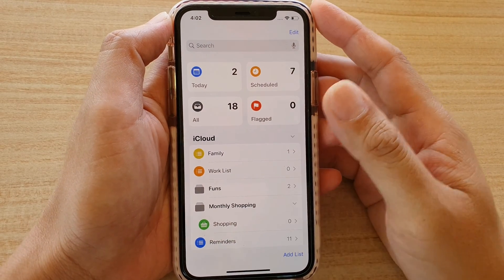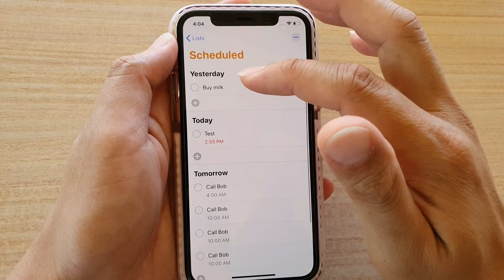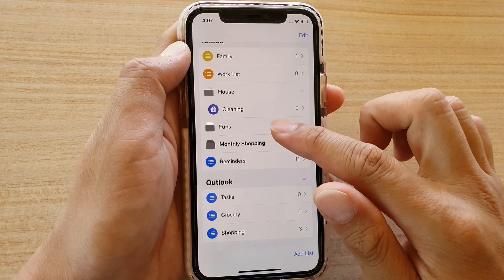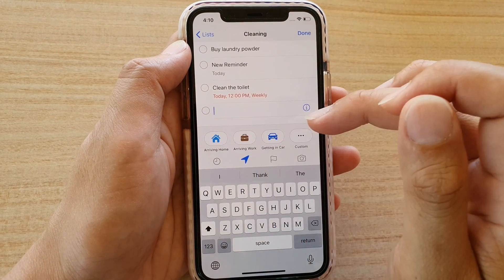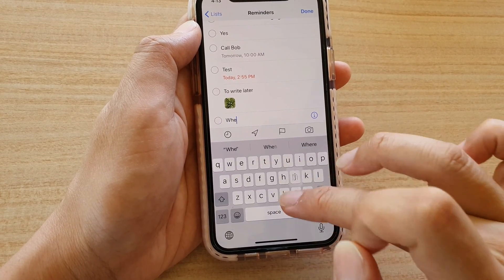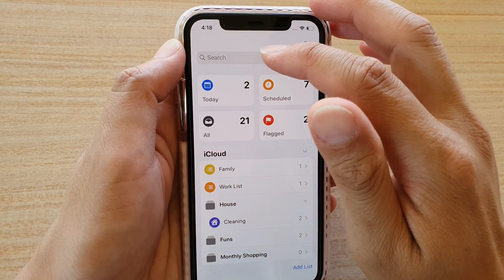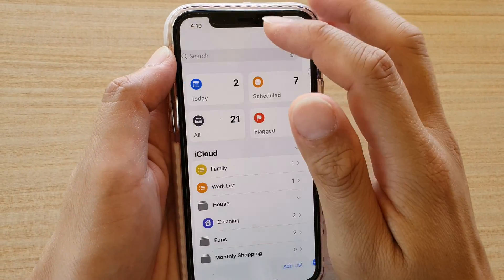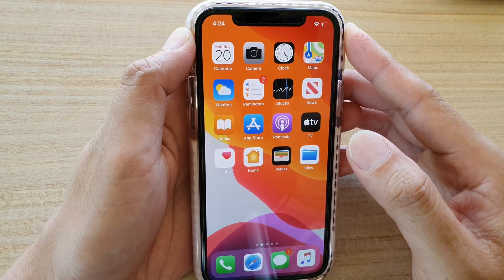IOS 13: A Complete Guide to Reminders on iPhone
See everything you need to know about Reminders on iPhone running iOS 13. The new revamp of the Reminders app has lots of new tricks under its sleeve. If you have tried it before and find its not useful, maybe its time you take a look again.